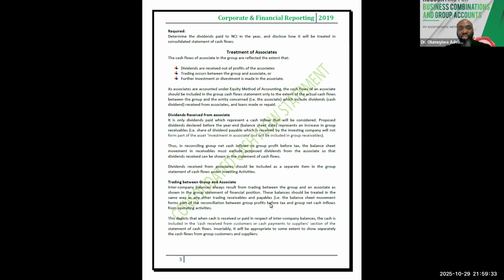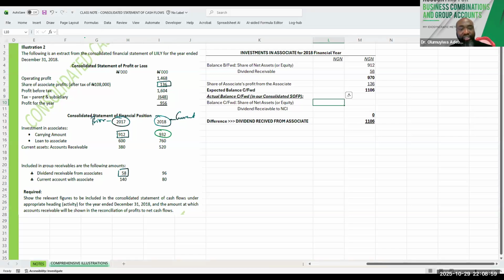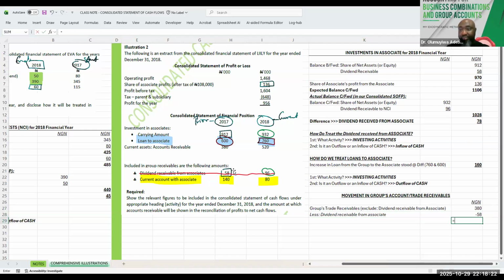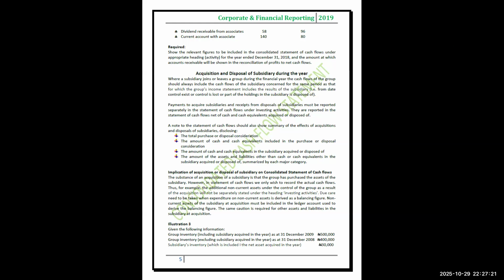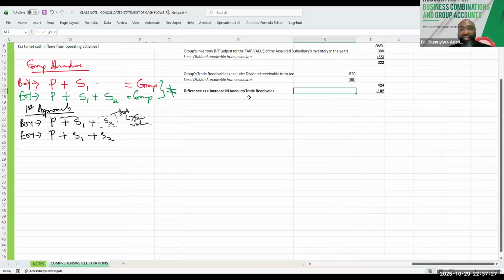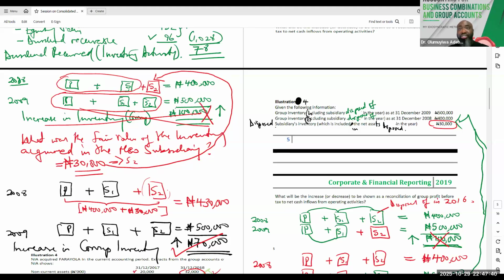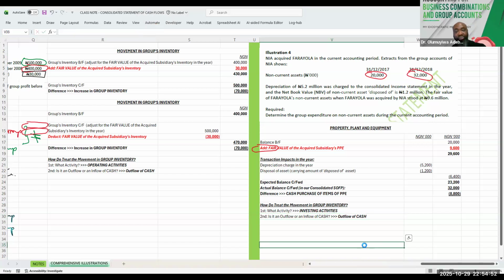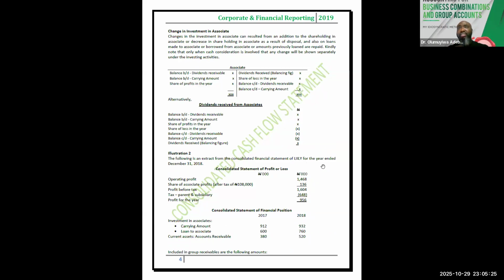Consolidated Statement of Cash Flows (Step-by-Step, Exam-Focused) IAS 7, IFRS 10 & IAS 28 -PART 1(B)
Short Hook:
Cash is the truth serum of group accounts. In this session we took the ICAN-style group scenario and rebuilt the Consolidated Statement of Cash Flows from the ground up, Montessori-style.

If consolidation scares you, this video will calm it right down.

Description:
This video is the replay of our Financial Reporting session where we unpacked how to prepare a Consolidated Statement of Cash Flows for a parent and its subsidiary, using the ICAN May diet approach. We started from the consolidated SFP and SPL already prepared in an earlier class, then showed how to convert profit to cash, how to adjust for non-cash items, how to deal with NCI, and how to handle acquisition/disposal of subsidiaries.

What we covered:
* Recap: control, NCI and why cash flows are different from P/L
* Indirect method for groups, made very simple
* Non-cash items: depreciation, impairment, FV uplift, PURP effects
* Working capital adjustments in a group context
* Cash flows from acquisition of a subsidiary (net of cash acquired)
* Dividends to NCI vs dividends from subsidiaries
* Presentation and exam layout that markers actually want
* Nigerian and real-life angles for finance teams and auditors

Perfect for: ICAN/ACCA/CIMA/ICAEW/CPA Financial Reporting & Strategic Business Reporting candidates, young auditors, finance managers, business executives, regulators and anyone trying to connect consolidation theory to real reporting.

Drop your toughest consolidation cash-flow adjustment below (acquisition, NCI dividends, or working capital). I’ll reply...